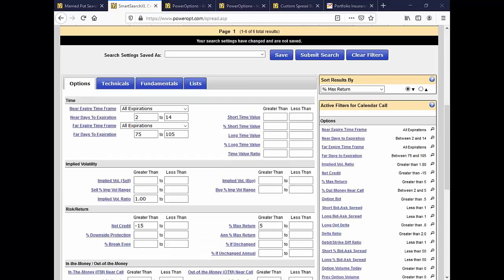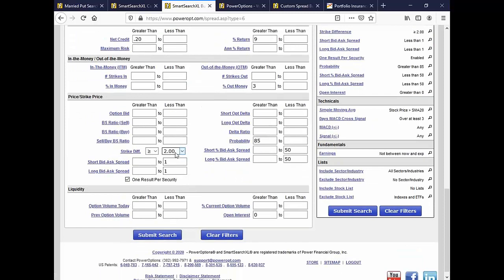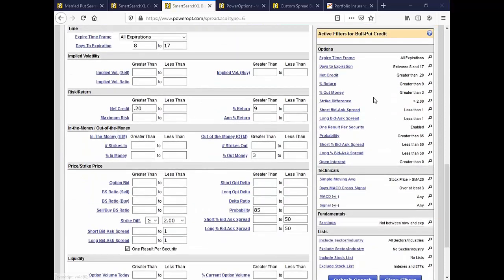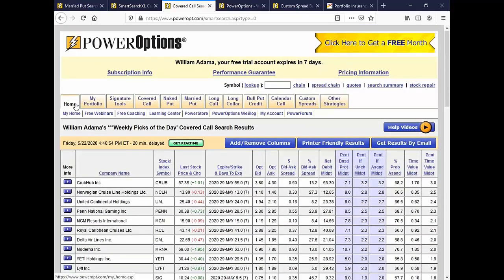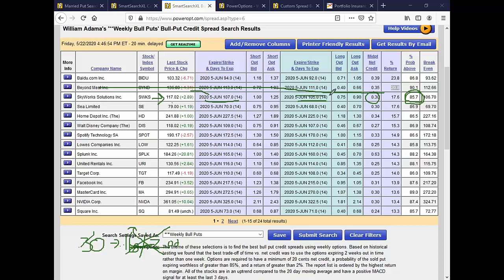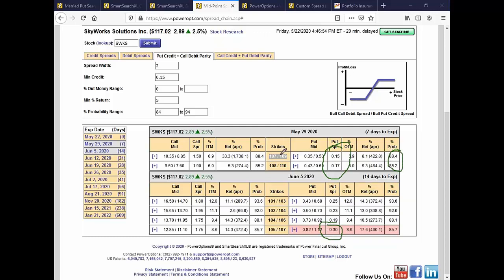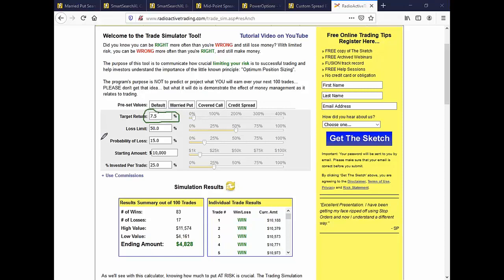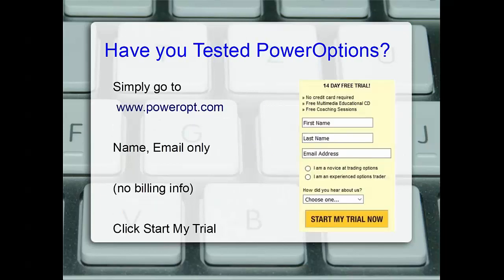1-Week vs. 2-Week Spreads, And Closing Spreads Early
In this segment we address Frank's concerns about why we looked at a 14 day out time frame rather than a 7 day out time frame.  This was in response to our previous discussion on Diagonal Spread Criteria.

We discuss the reason, and why on our Weekly Credit Spread screens we search for 2 week out positions rather than the shorter term, 1 week out trades (First 11 minutes).

Then, we cover a comment from William on would we close the spread out early if we reached a 50% profit of the expected net credit...
The answer is no, and we explain why.